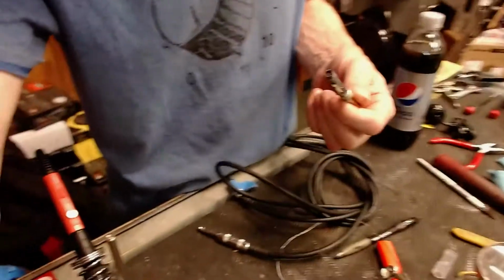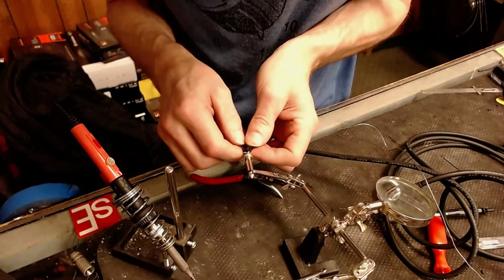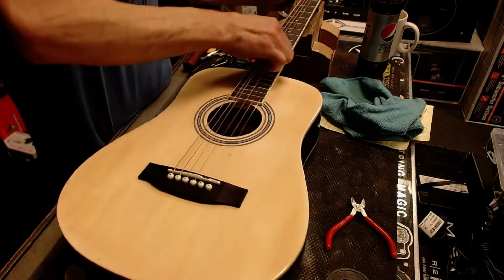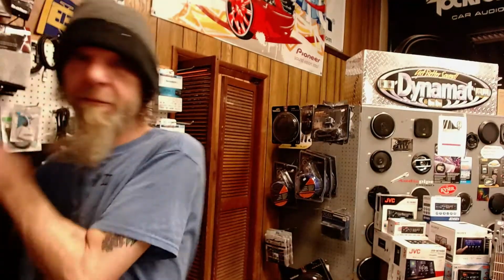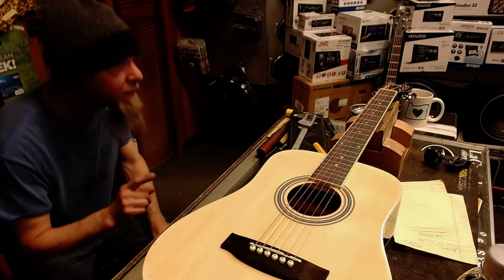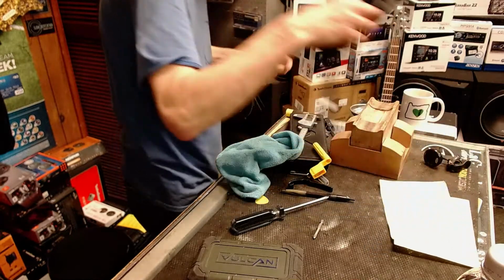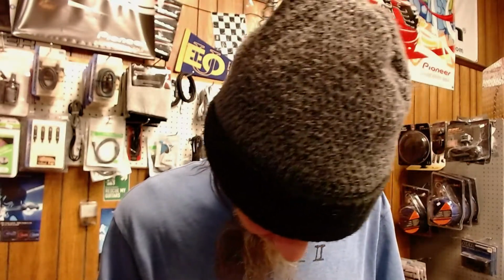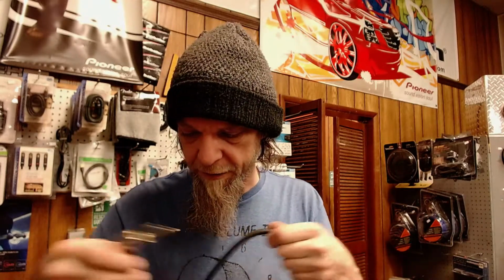WTTB EP 56 pt 2: GUITAR CABLE REPAIRS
Are the cables bad, or is there a problem with the instrument being used?